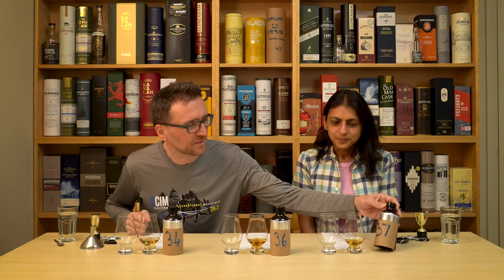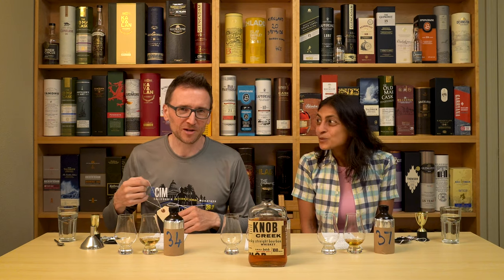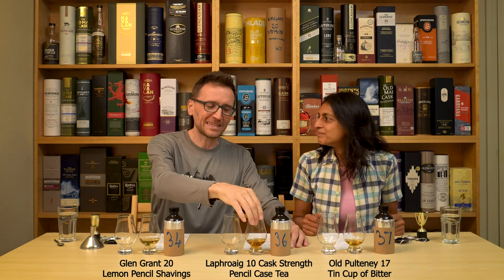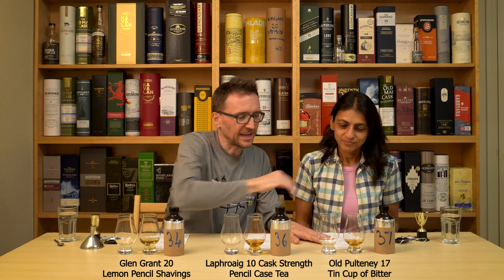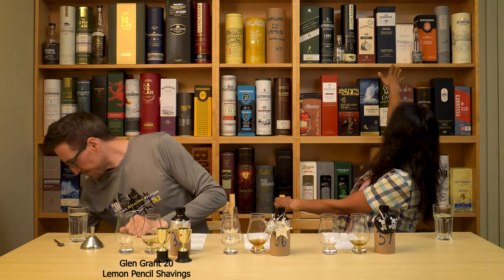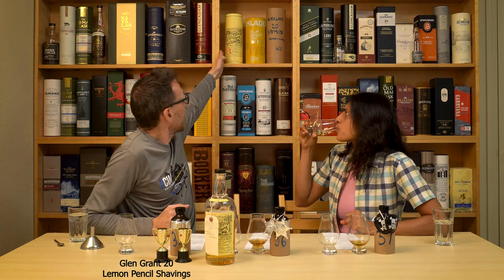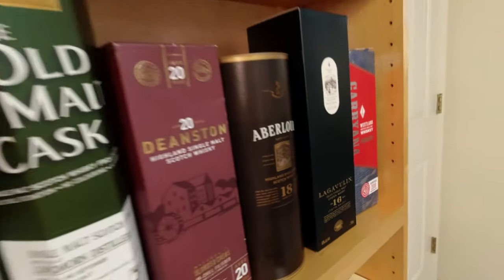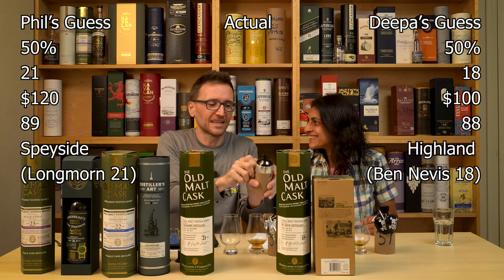Glen Grant 20, Laphroaig 10 Cask Strength, Old Pulteney 17 - Whisky Mystery 31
Episode 31 of our journey to blind taste over 100 whiskies.